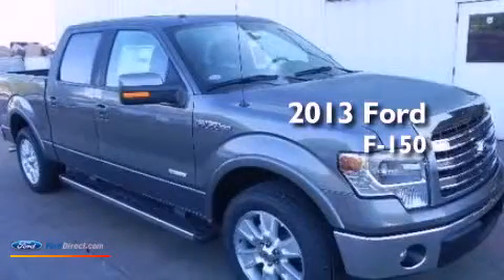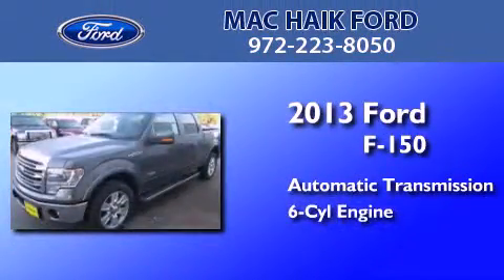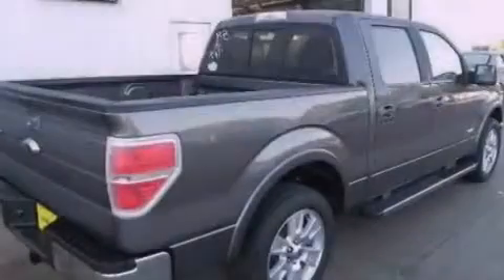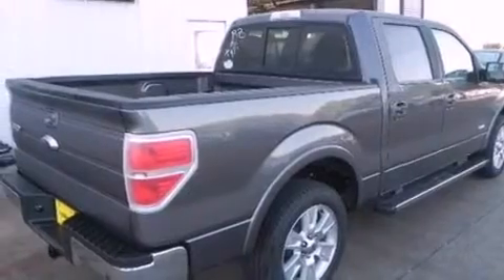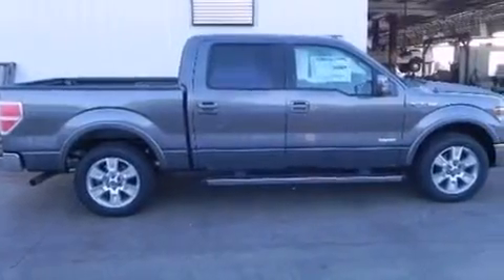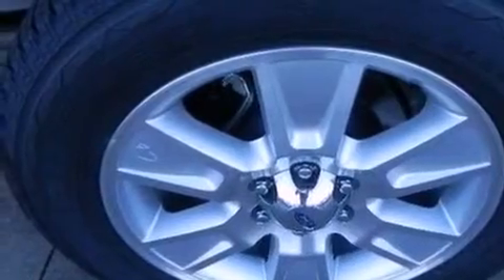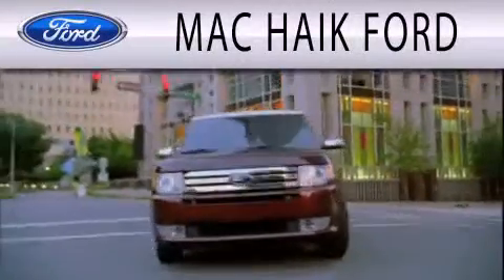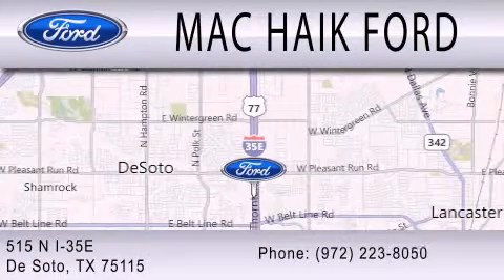2013 Ford F-150 DeSoto TX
Year : 2013
 Make : Ford
 Model : F-150
 Engine : 3.5L V6 24V GDI DOHC TWIN TURBO
 Trans . : 6-SPEED AUTOMATIC
 Exterior : STERLING GRAY METALLIC

 Interior : STEEL GRAY
 Stock : 32531